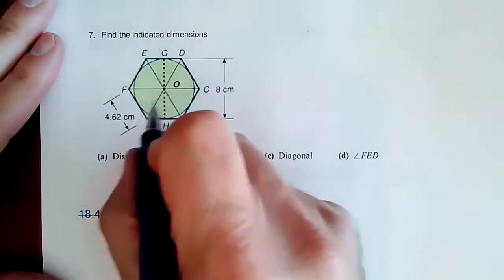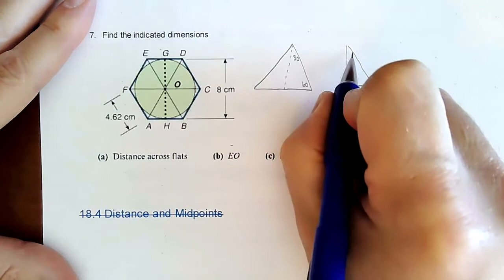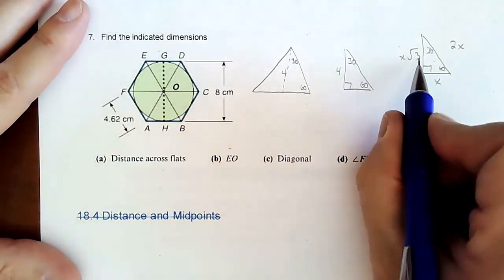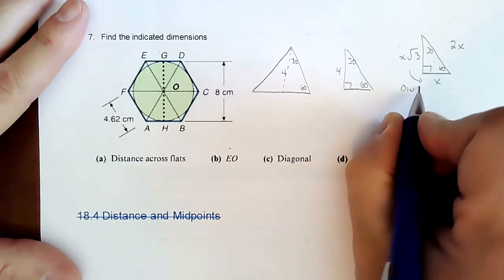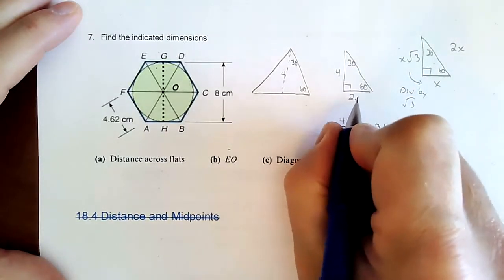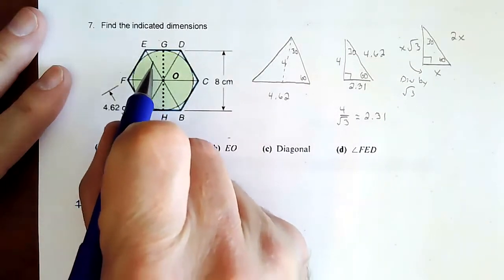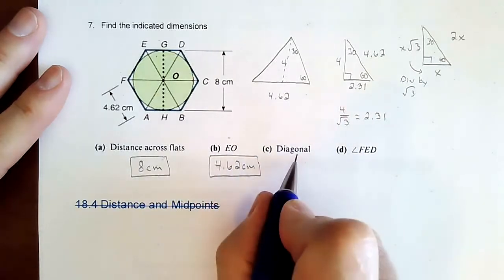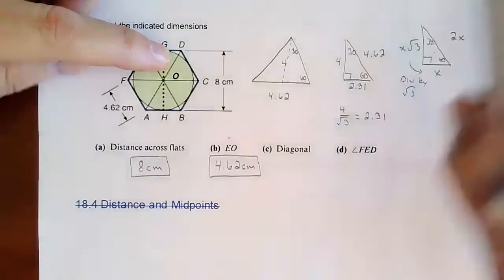Finding Measurements of Inscribed Shapes – Part 3